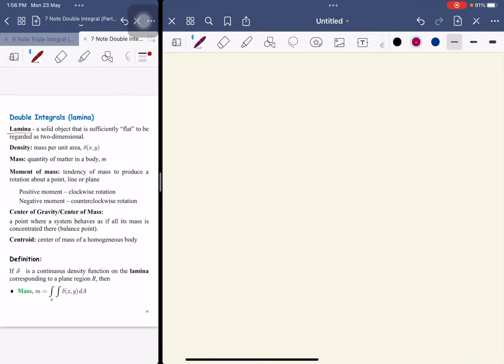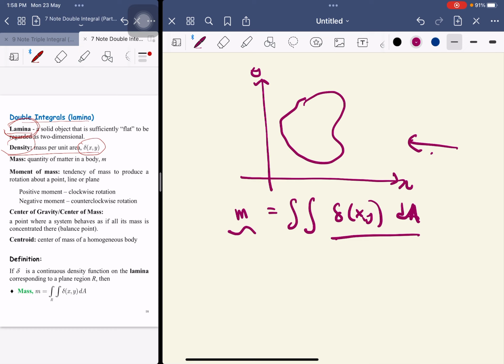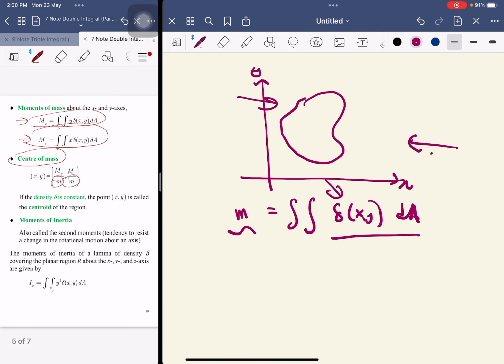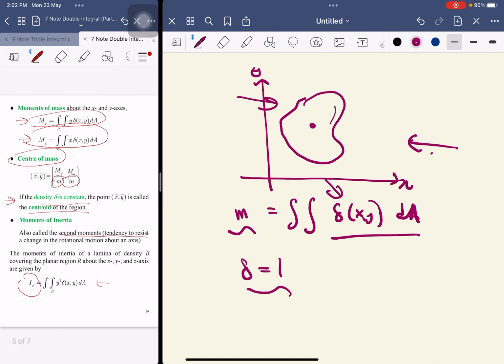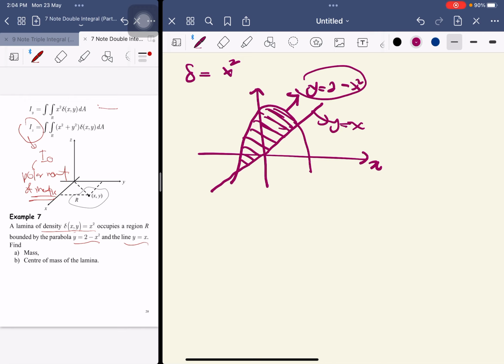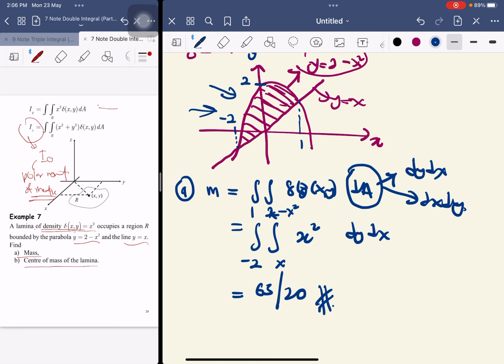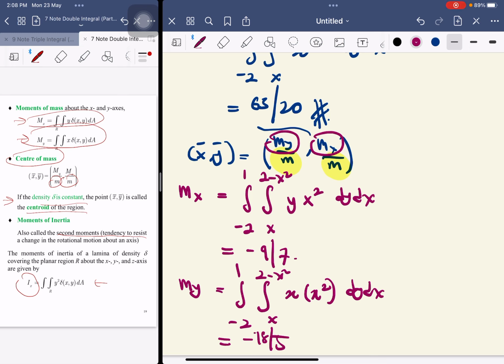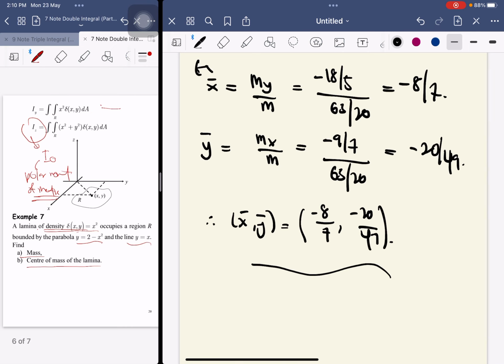Application of Double Integral (Lamina)